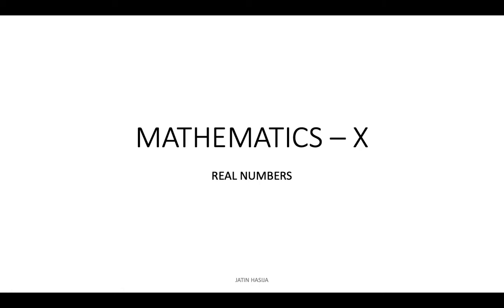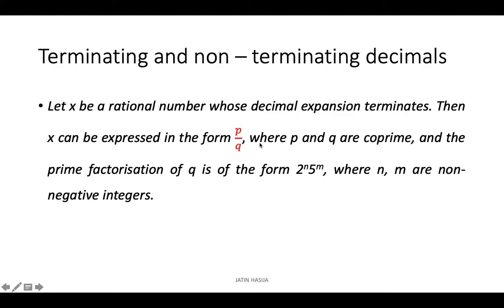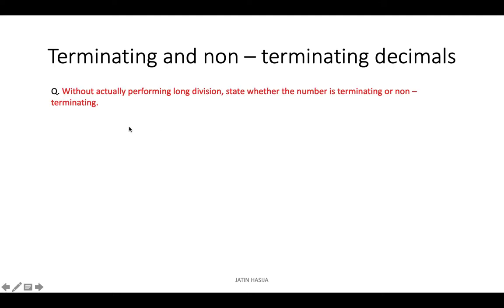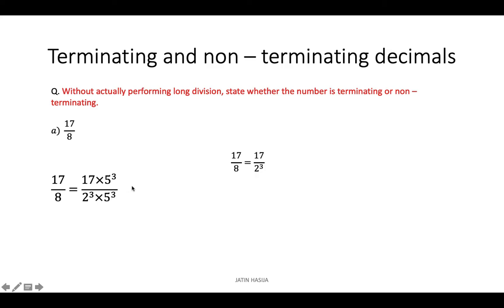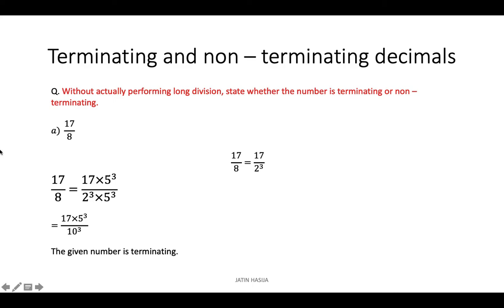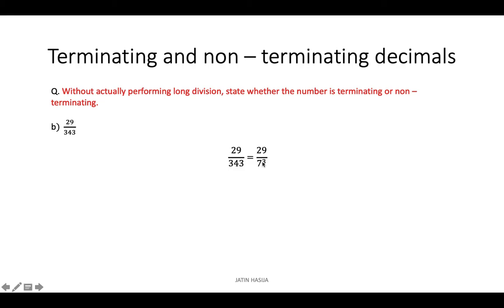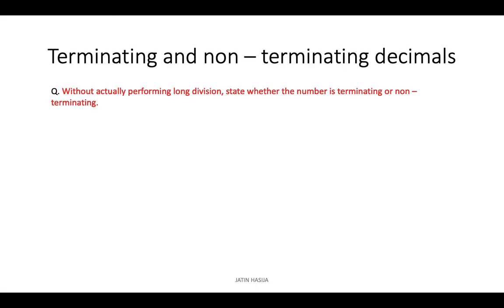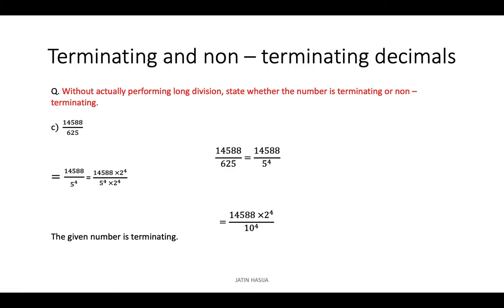real numbers 4